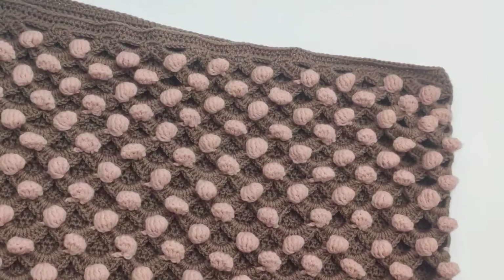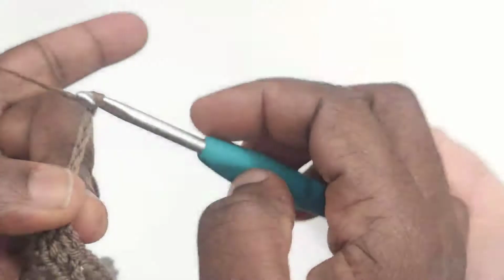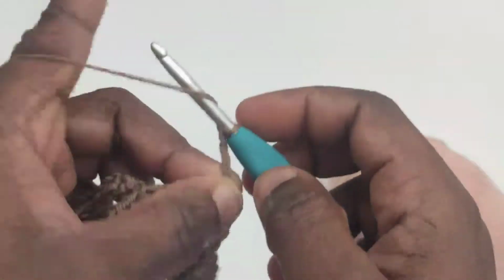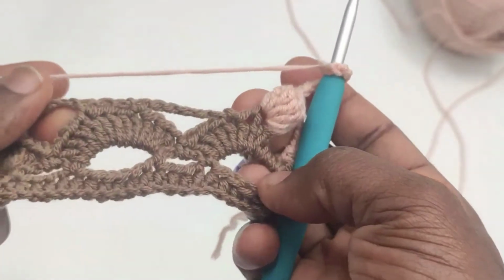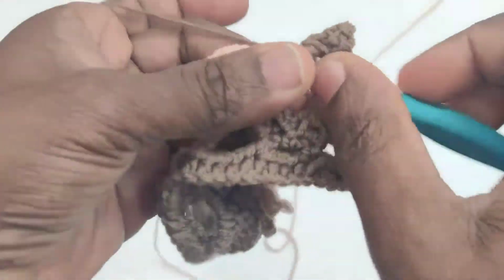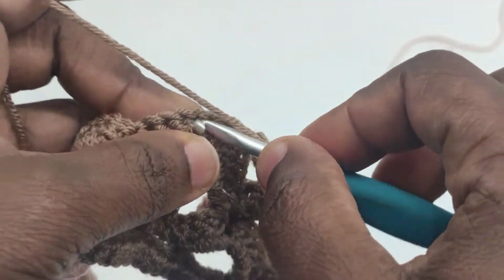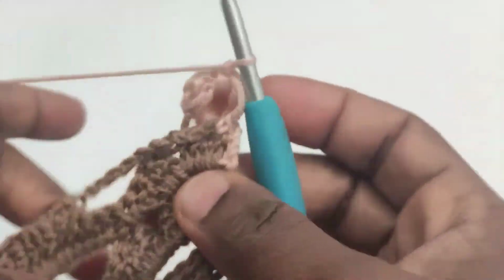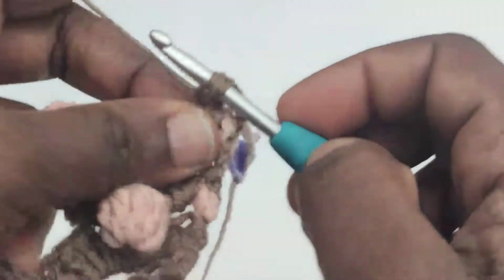How to make the crochet arcade stitch and add bobbles in different colors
Perfect the crochet arcade stitch while adding bobbles in another color.

Yarn used in the Tutorial = Lion Brand Superwash Merino, DK, Lightweight, #3 (100% Superwash Merino Wool, 306 yards/280 m per 3.5 oz/100g Ball)

Hook used - Size 4.5 mm.